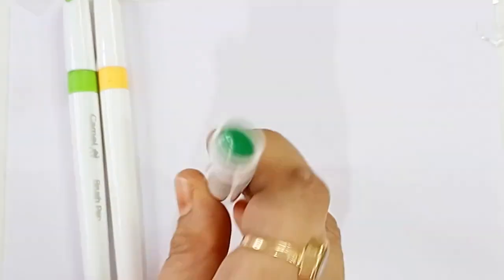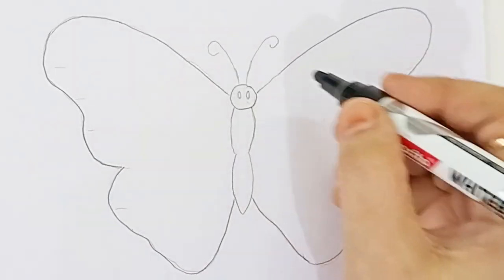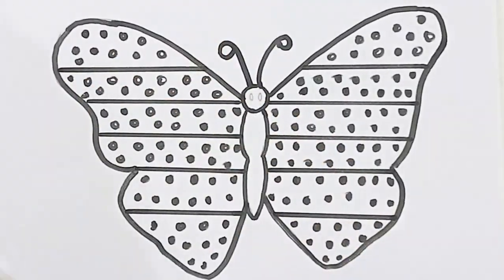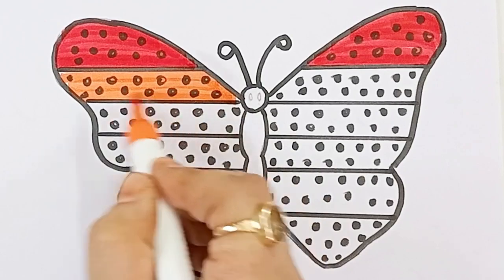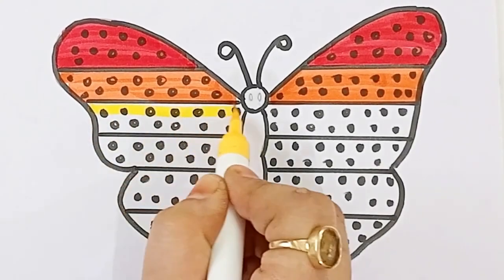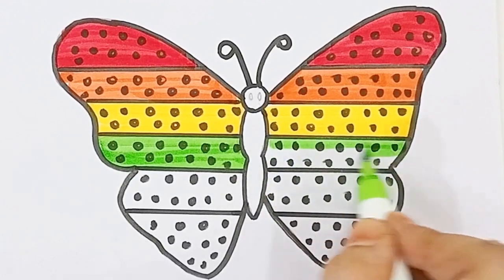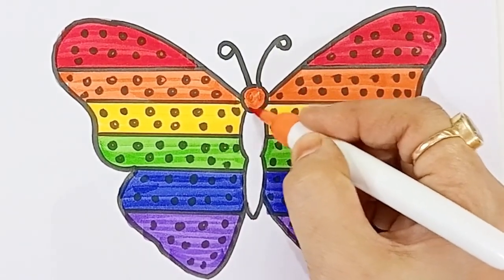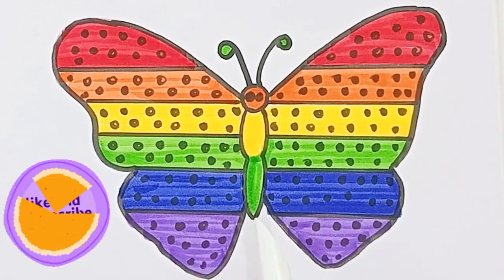POPIT Butterfly// POPIT Butterfly for Biginners // POPIT Draw and Paint // Cinzikidstv